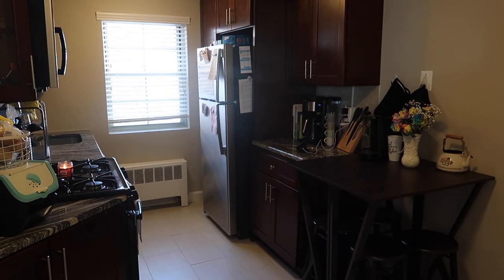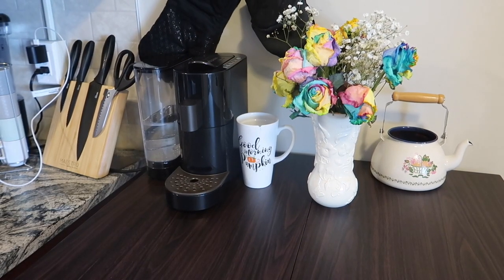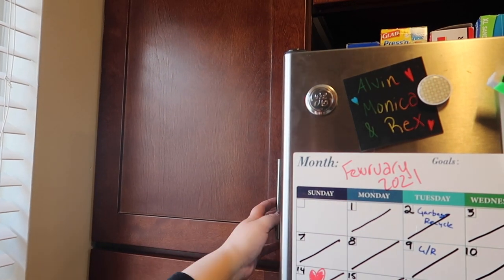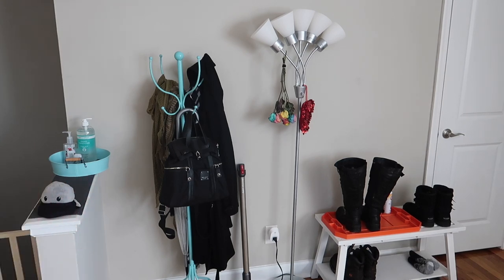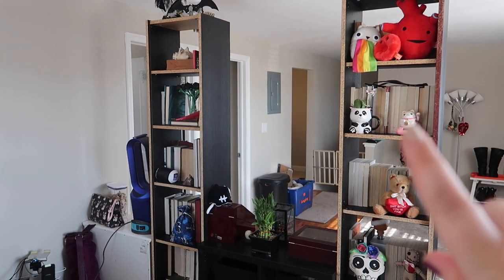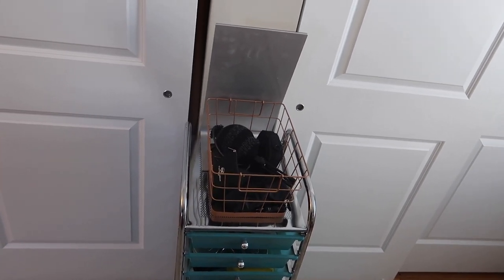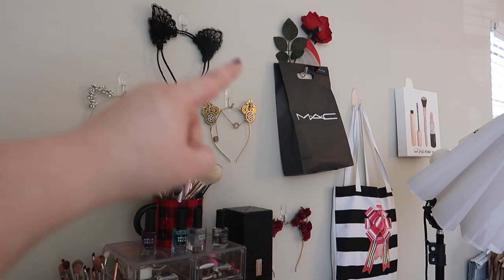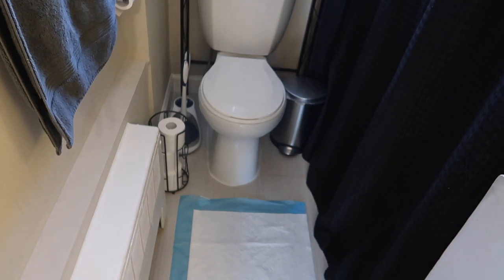Furnished Apartment Tour || Moving Vlog #6 🛋️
Welcome to our furnished apartment tour! It took us about a month and a half or so to really get settled and I am very happy with how the apartment is set up now. What other videos would you guys like to see (more budgeting, vlogs, Rex videos)?? Let me know down below xoxo

Timestamps:
0:00 - 2:30  Intro
2:31 - 14:24 Kitchen Tour
14:25 - 19:57 Living Room/Bedroom Tour
19:58 - 30:35 Office/Beauty Room & Makeup Tour
30:36 - 36:57 Bathroom Tour
36:58 - 38:22 Conclusion

Undertone: Warm/Yellow
Skin Tone: Fair Light
Skin Type: Combination/Dry